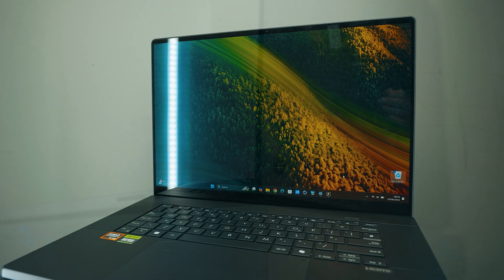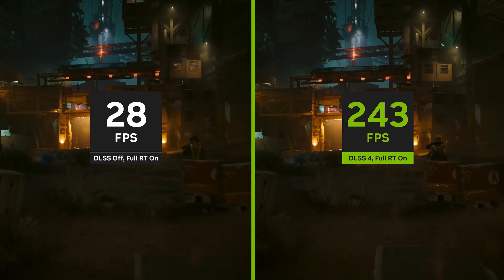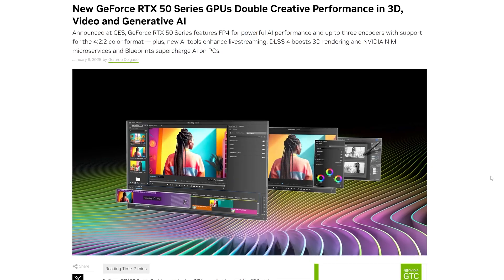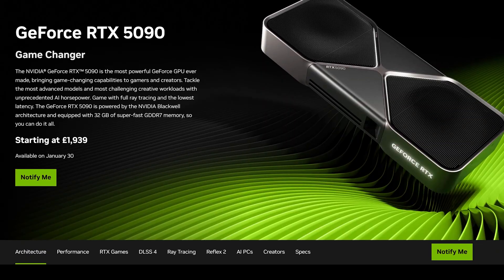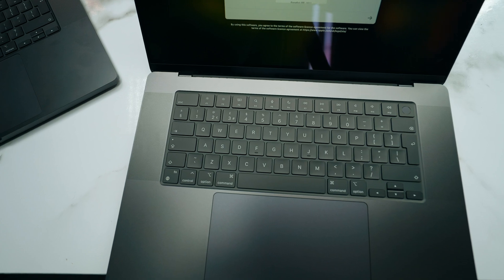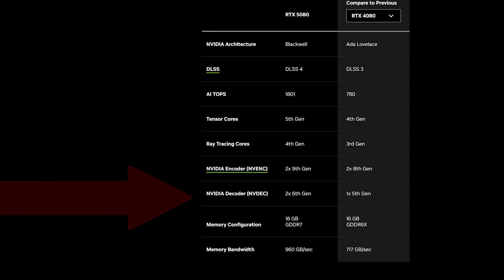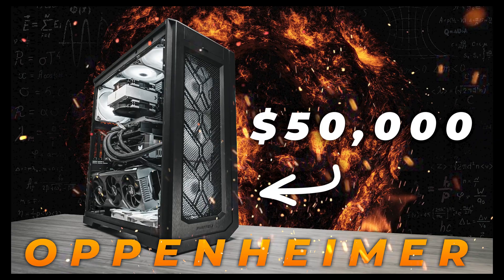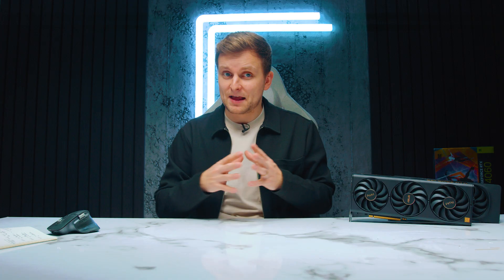NVIDIA just killed Intel Quicksync 👉🏻 RTX 5090 is REVOLUTIONARY for Creators!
NVIDIA just released their new GPUs and killed Intel's and AMD's competition. Here's what it means for creators!

AD: Check out our Unboxing and Overview of ASUS ProArt P16 [Portable creator workstation]

0:00 Intro
1:12 NO GAMING!
1:46 RTX 5090 Specs & Analysis
2:50 600W ish. !
3:25 My Bet for 2025
3:46 5080 and 5070ti
4:52 NEW Media Engines - RIP INTEL!
6:14 Lisa & Jenson Alliance?!
7:08 Decoding Performance
8:40 RTX A7000 vs 5090
9:20 Media Engine Generations
10:00 Pro/Quadro Cards?
11:00 AI
11:30 Revolutionary cooler
13:20 Price & Availability